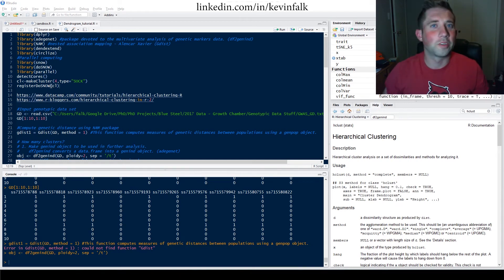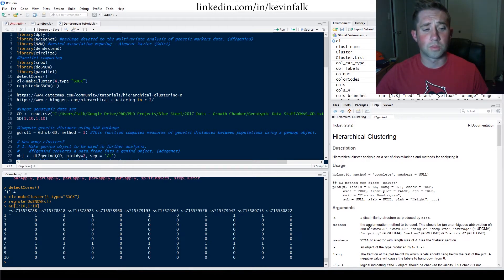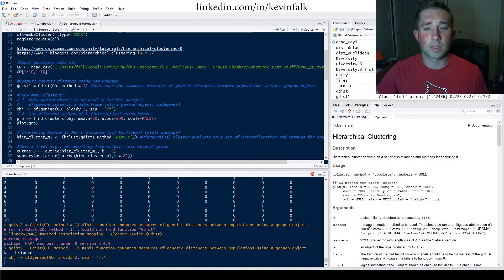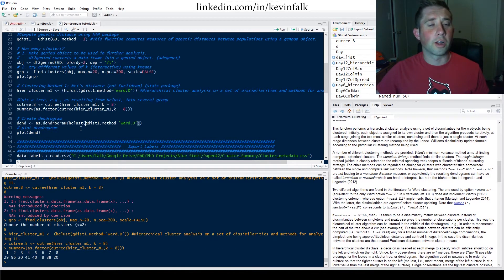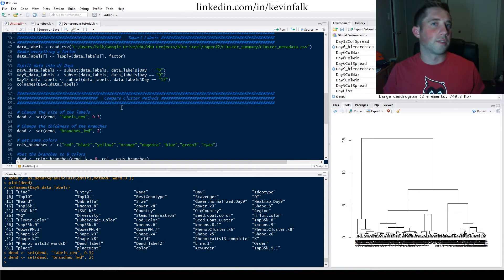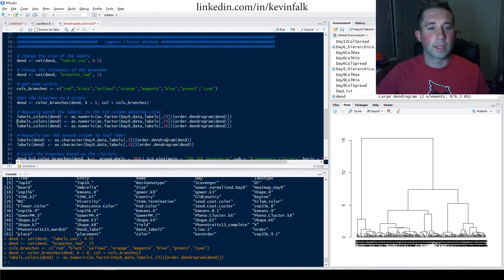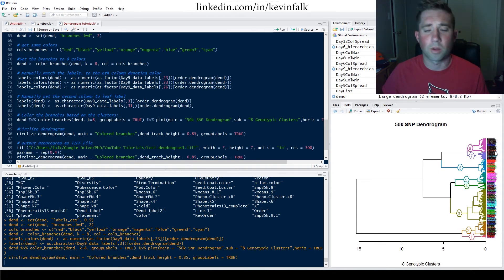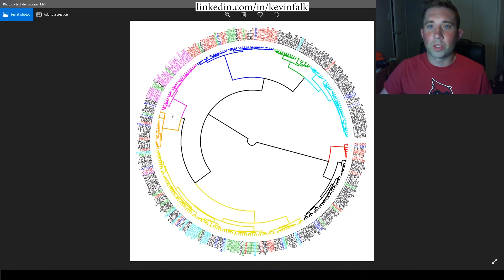Dendrogram Phylogram Data Visualization Tutorial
Create circular family trees based on genomic SNP data.
Code found on my GitHub page.